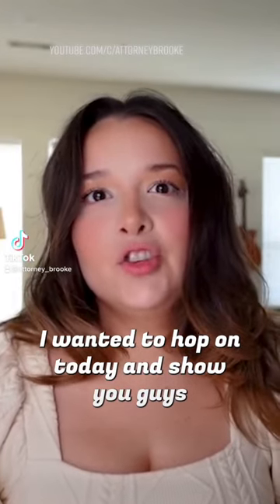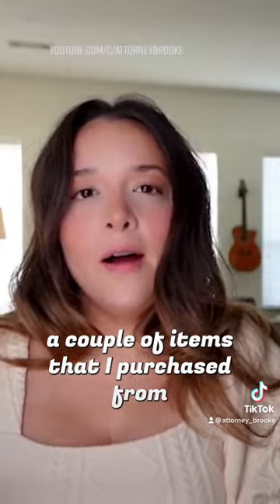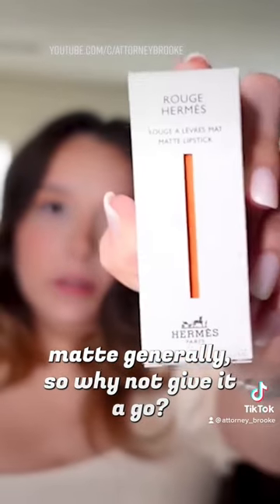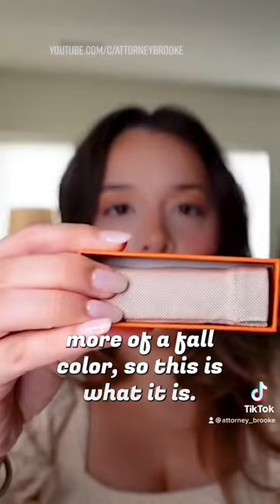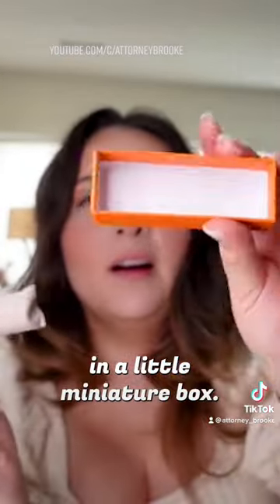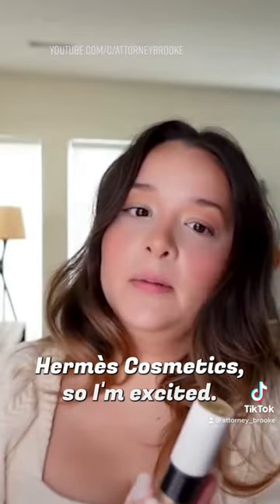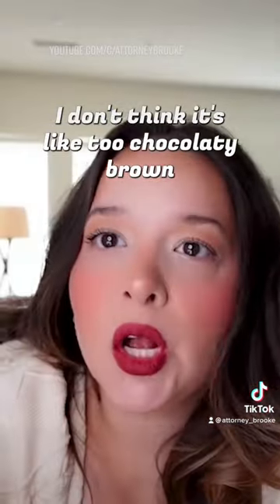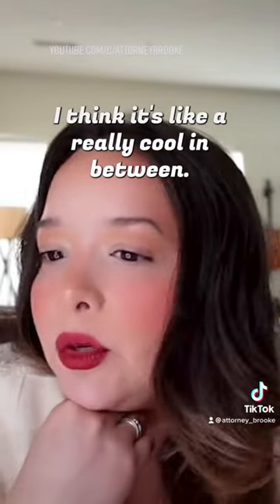Hermés MAKEUP HAUL!!! Should you buy the lipstick?